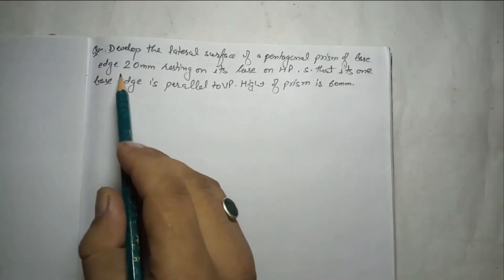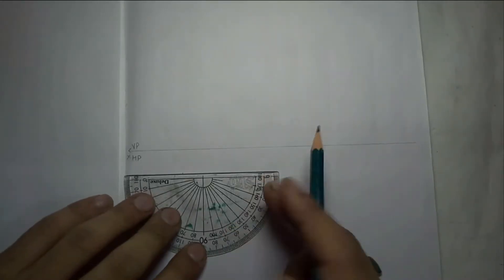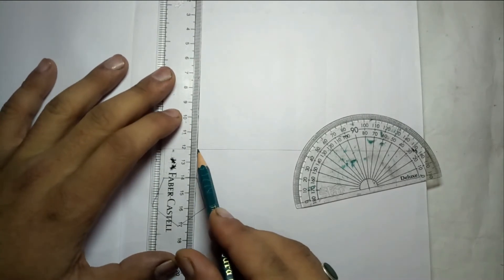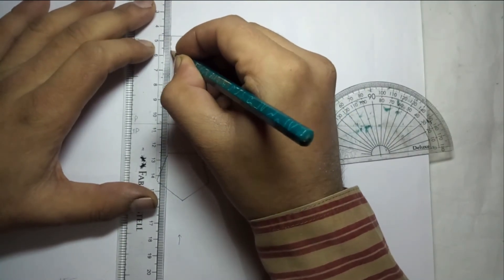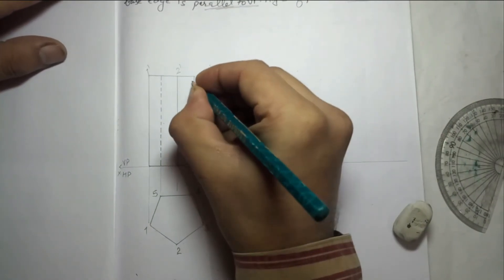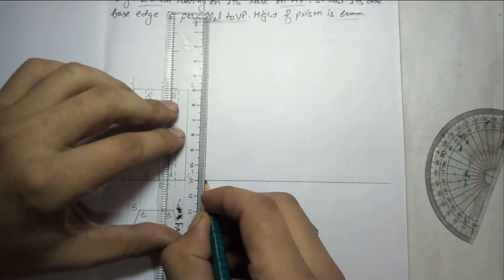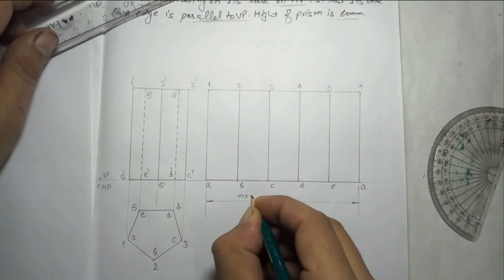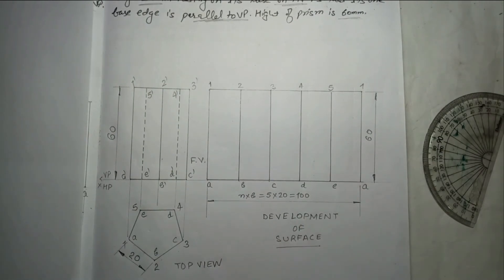(11.5) Development of Pentagonal Prism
Develop the lateral surface of a pentagonal prism of base edge 20 mm and axis height of 50 mm is resting on its base on HP such that its one base edge is parallel to VP.